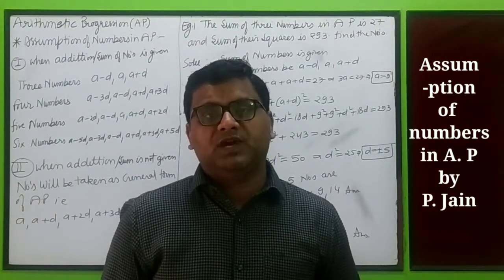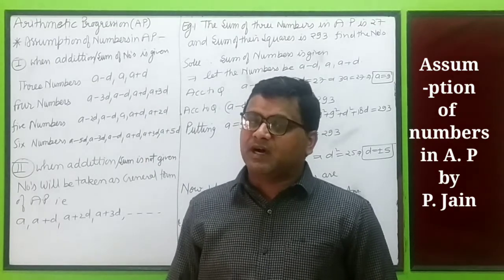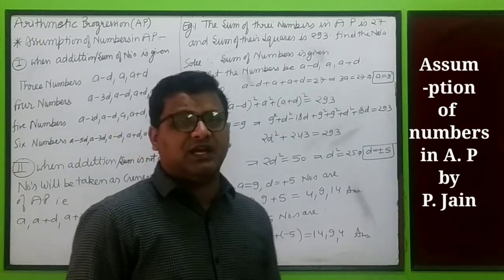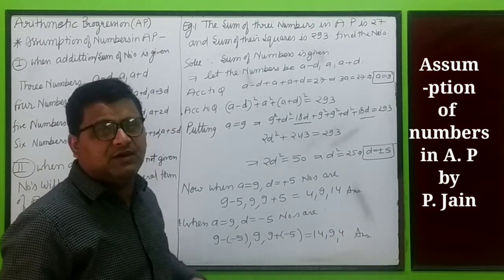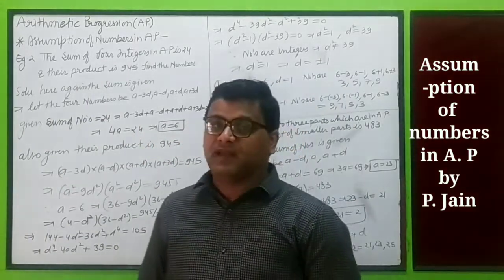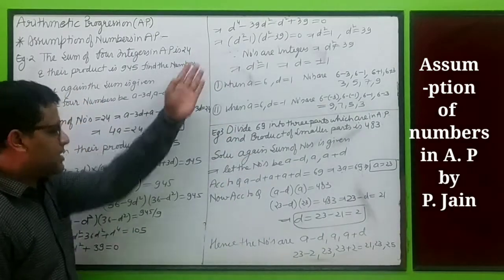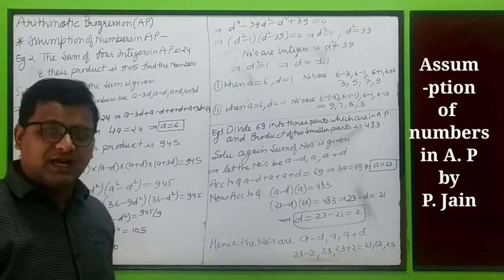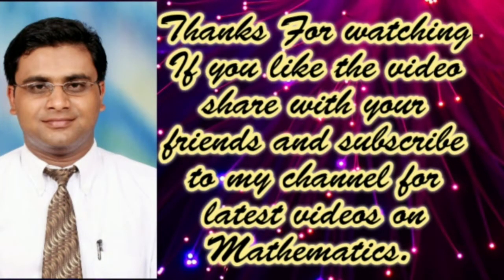Arithmetic Progression - Assumption of numbers in A.P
In this video you will learn about assuming numbers in A. P and solving the problems related to assumption of numbers.